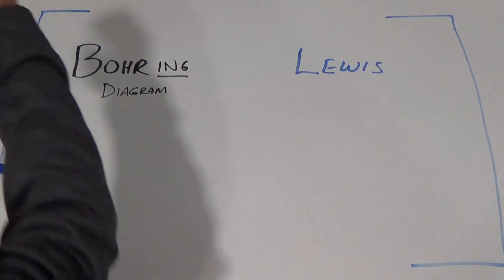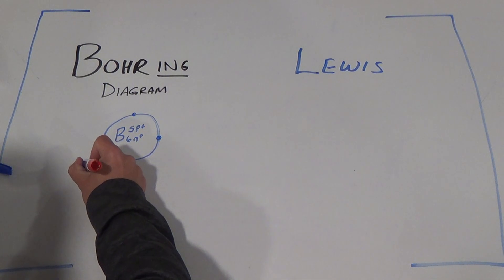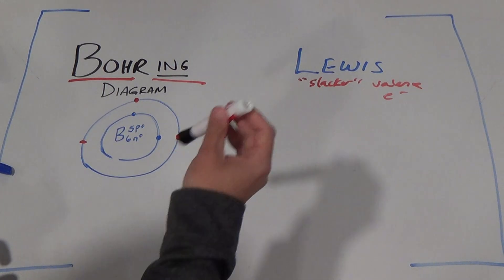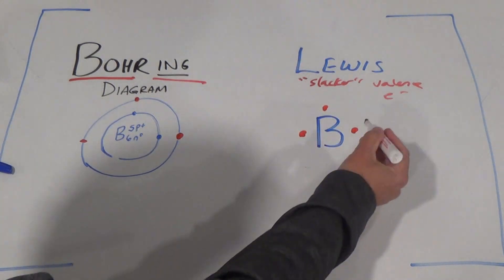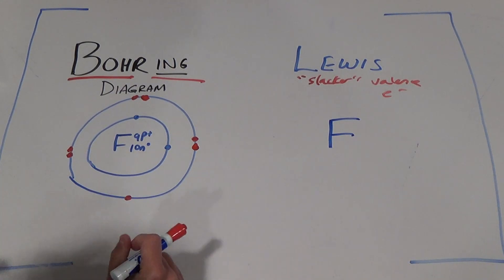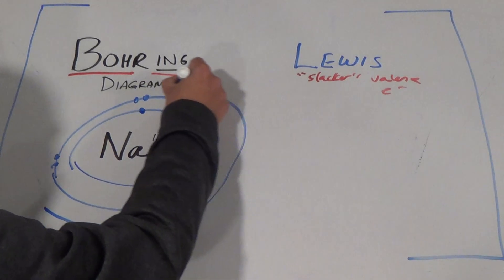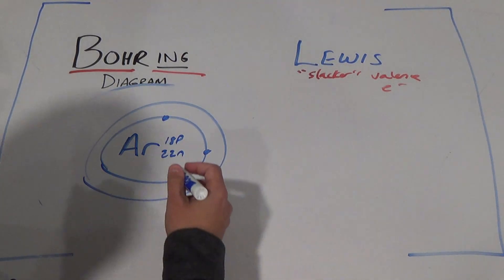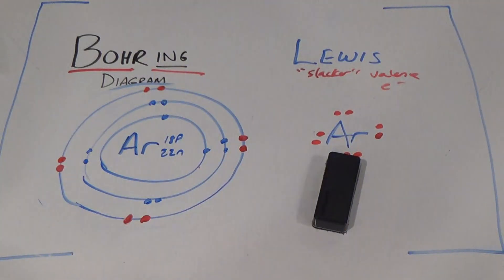8GC Science Virtual Learning: Bohr Diagrams vs Lewis Structures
Providing personalized instruction effectively in a safe, convenient, user-friendly, engaging environment for our students.